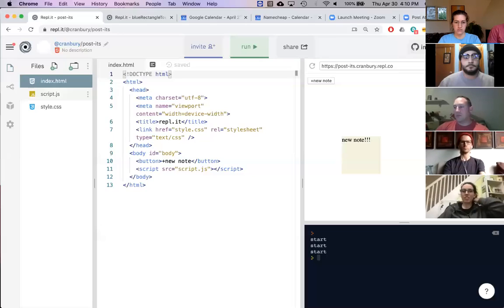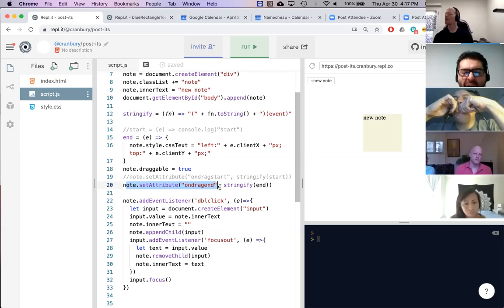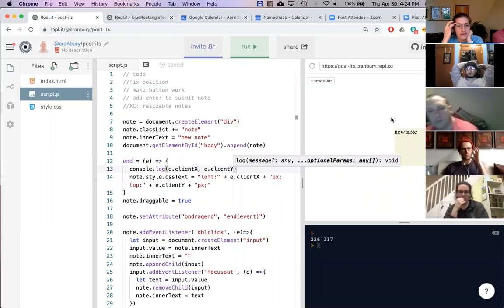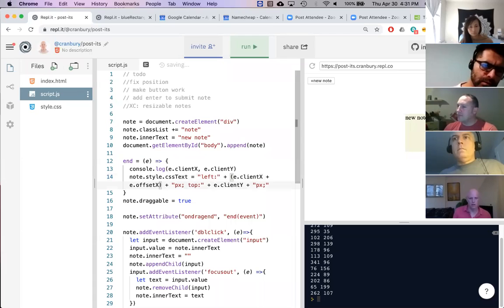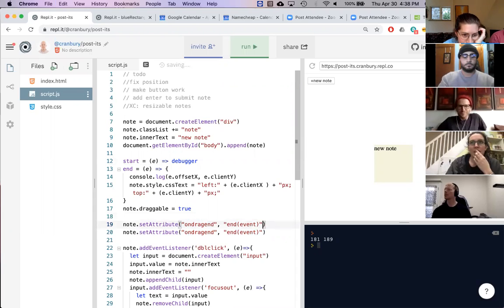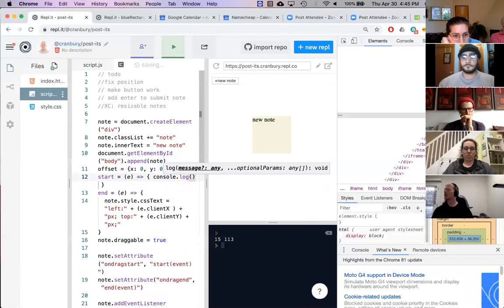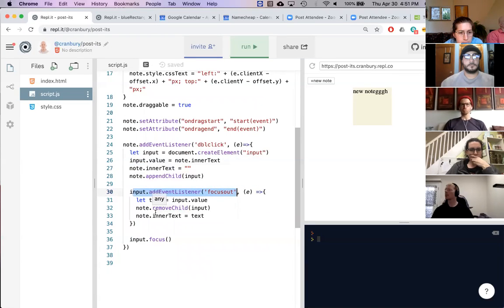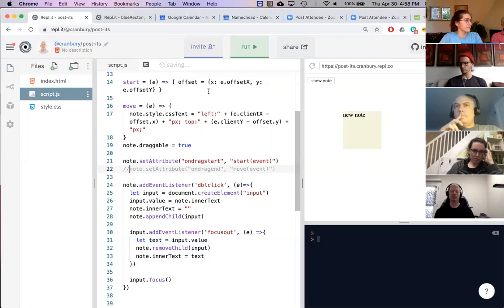Intermediate Free Javascript Lesson | Bogota Bootcamp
In this class we took a deeper look at dragging elements with vanilla Javascript. We discussed the difference between absolute and relative position, we listened to different click events, and we checked out the differences in the properties of those events such as clientX and offsetX. Finally we discussed how we would organize the code for reuse.